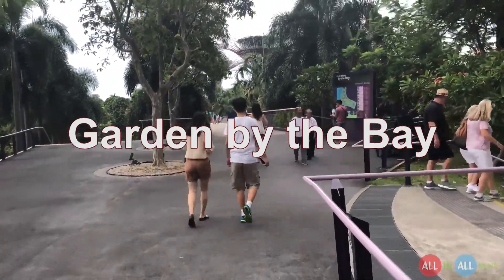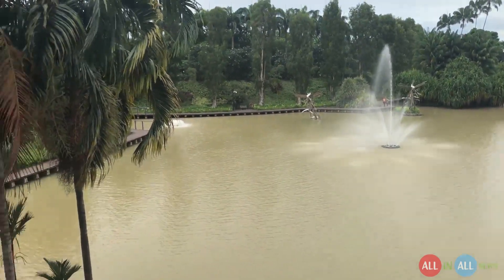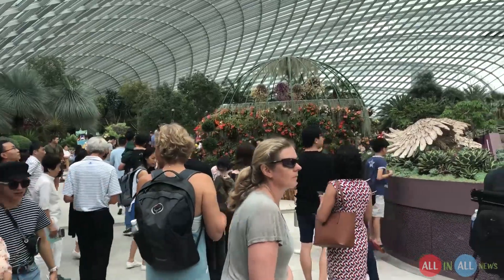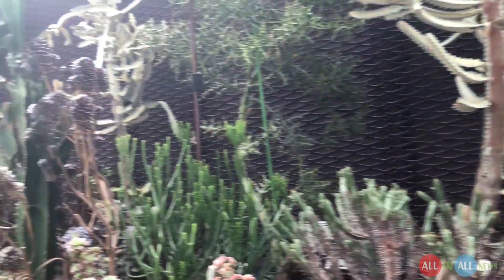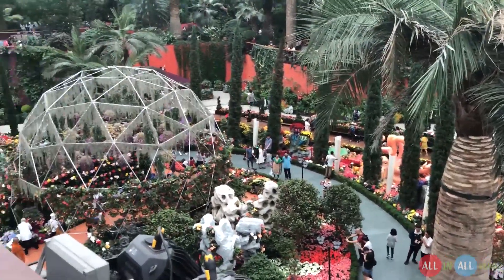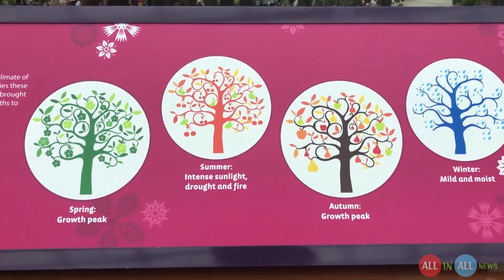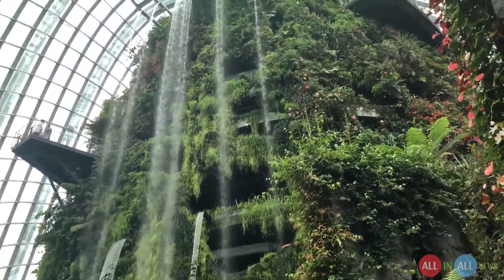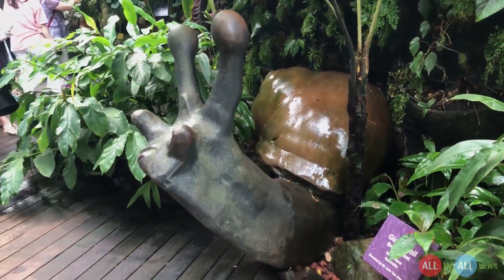Garden by the Bay and Marina Bay Sands - Singapore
Video Gadgets
Iphone X